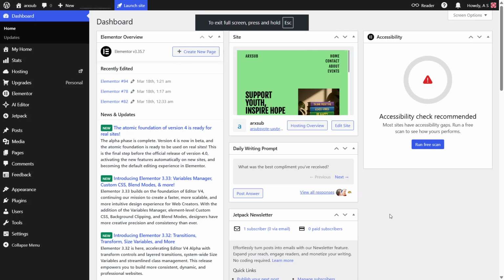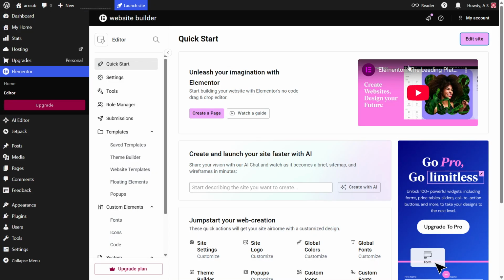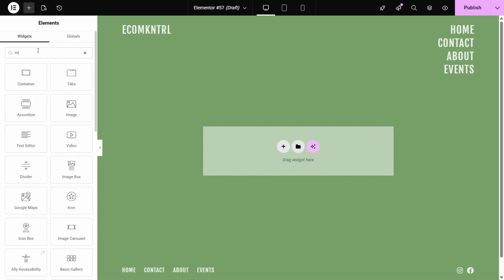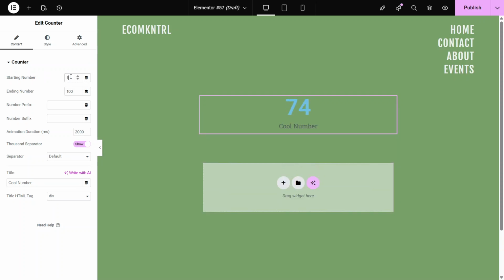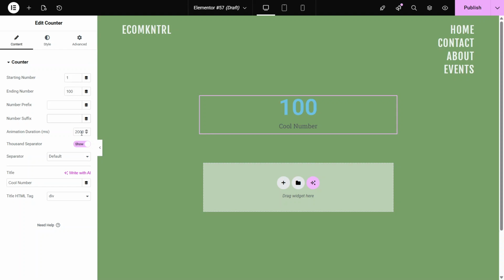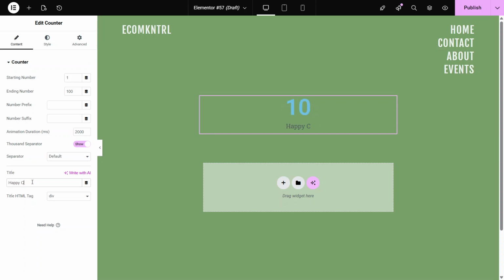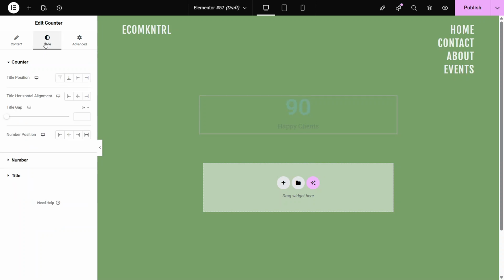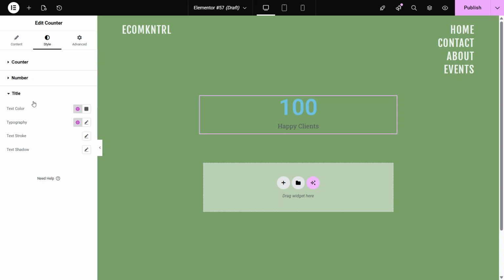How To Add Number Counters In WordPress Counter Widget On Elementor (2026)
"How to add number counters in WordPress counter widget on Elementor is exactly what you will learn in this step-by-step tutorial. In this video, you’ll see the precise, updated method that works with the latest version of Elementor and WordPress.

We’ll start from scratch: adding the counter widget, customizing the numbers, setting animations, and adjusting styles to match your website design. You’ll also learn how to control speed, prefixes, suffixes, and responsive settings so your counters look great on desktop and mobile.

This tutorial is perfect for beginners and non-coders who want professional-looking stats, milestones, or fun number effects on their site. Follow along and pause whenever you need, and by the end, you’ll have fully working, animated number counters on your Elementor pages."